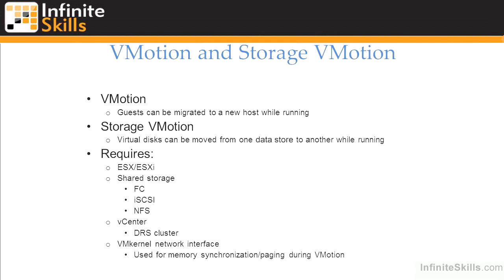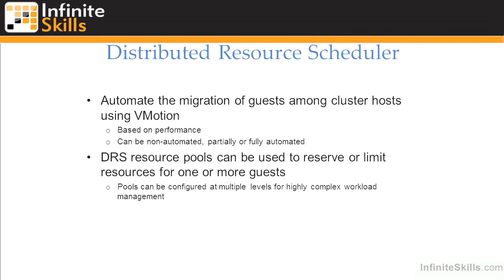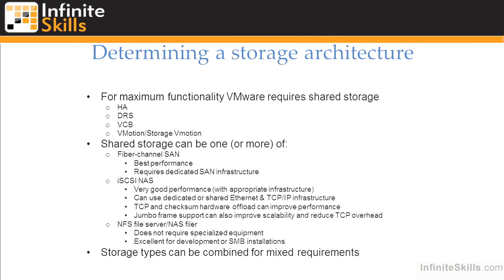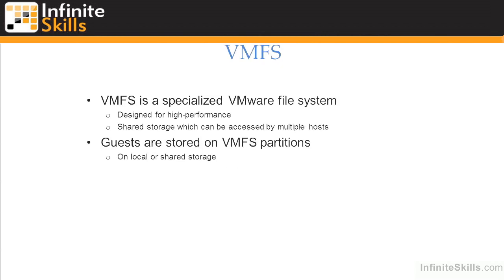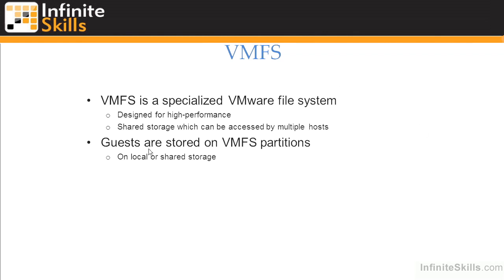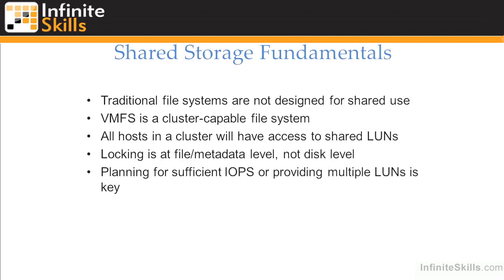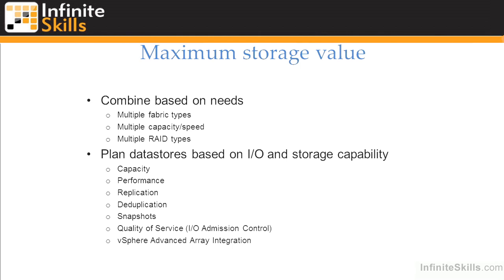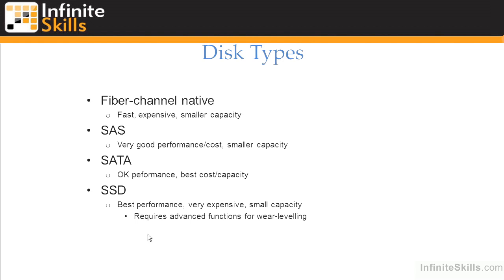VMWare Virtualization Overview Part 3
In this video we’ll walk you through:
Overview of virtualization.